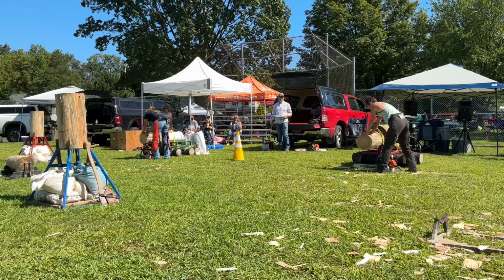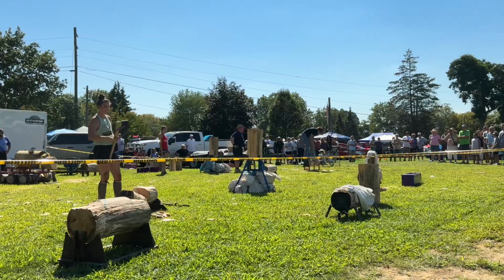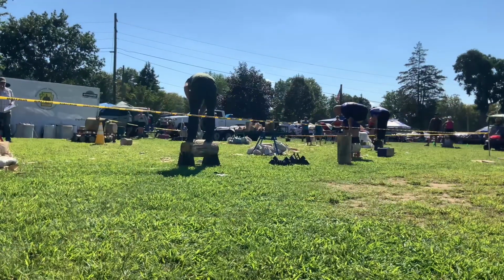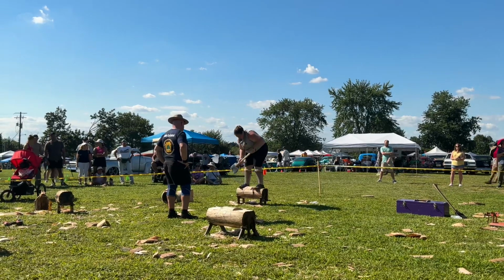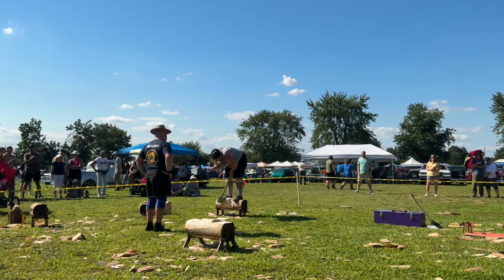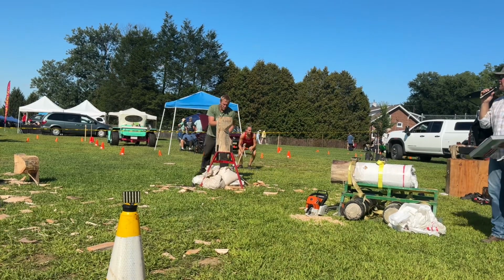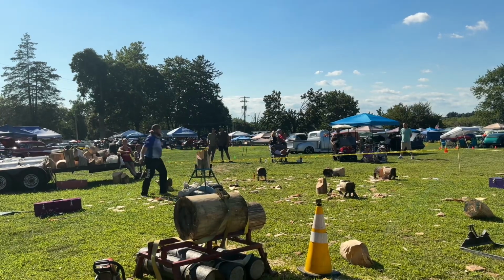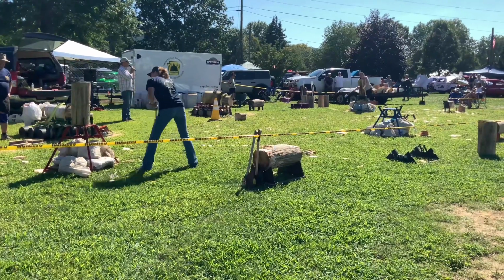2025 Wheels of Time Day 1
Special thanks to Mike and Judy Wilson